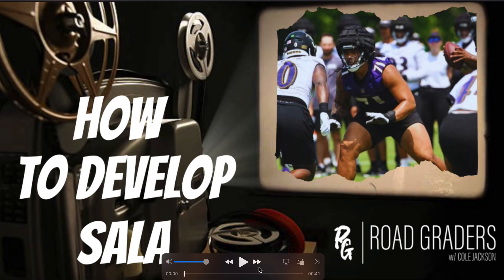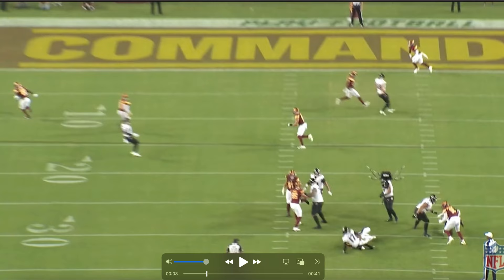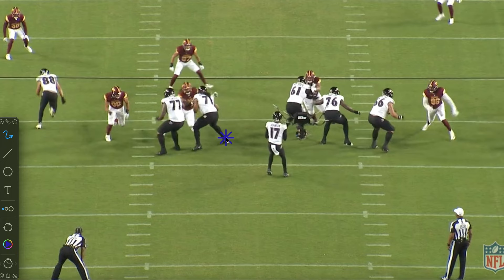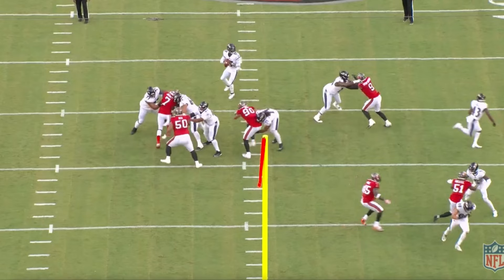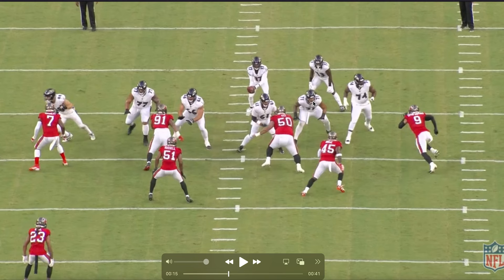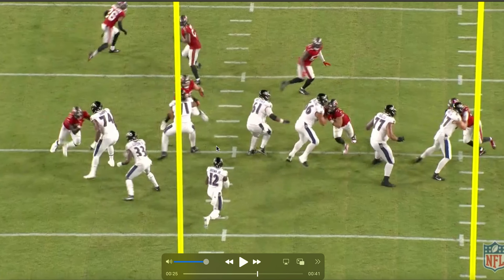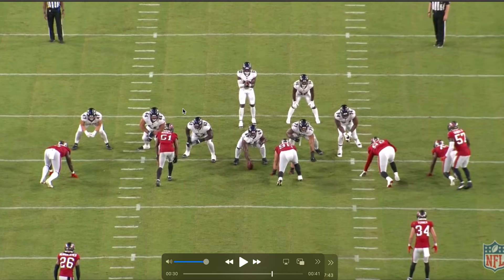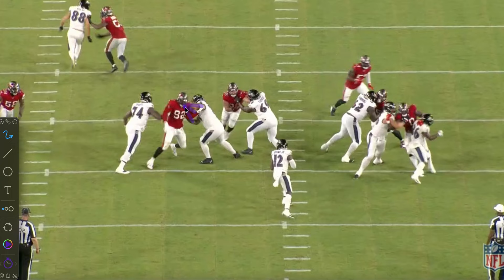DEVELOPING Malaesala Aumavae-Laulu - Baltimore Ravens A22 Preseason Film Breakdown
It was a rough preseason for Malaesala Aumavae-Laulu - but I come with answers and a thorough breakdown of his pass protection issues.